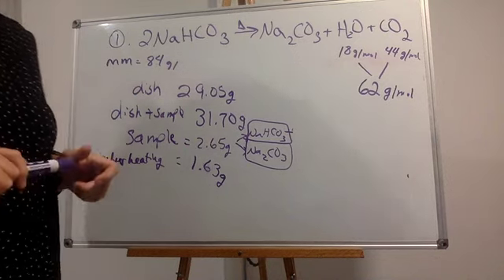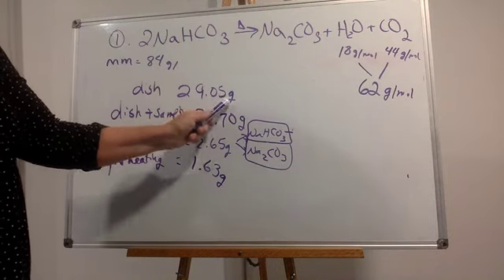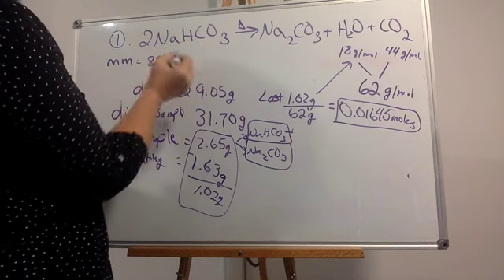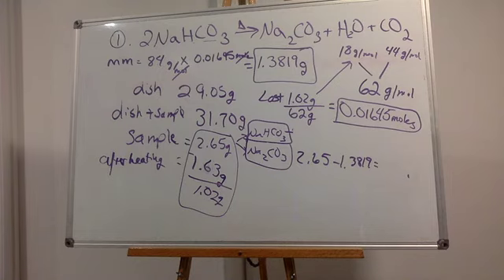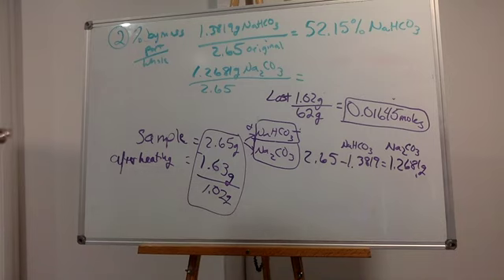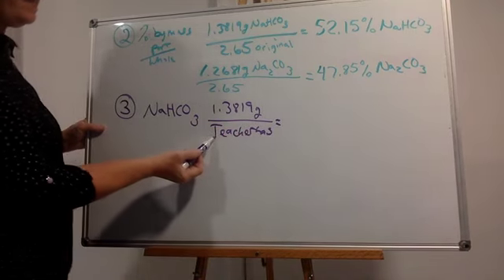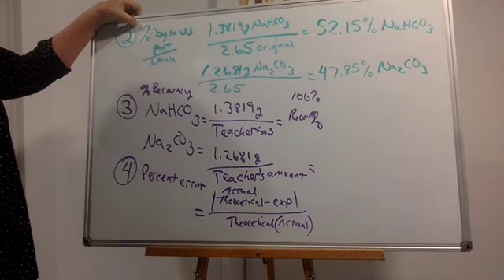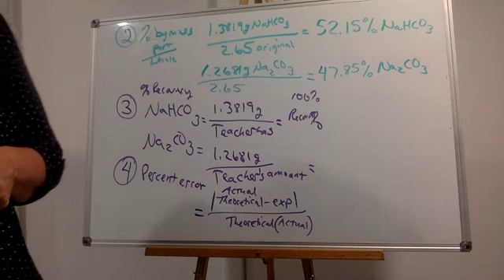Purification of a mixture equations and calculations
unit 1 AP Chemistry Lab - Purification of a Mixture calculations and data questions 1-5